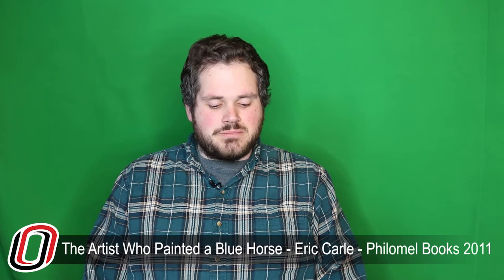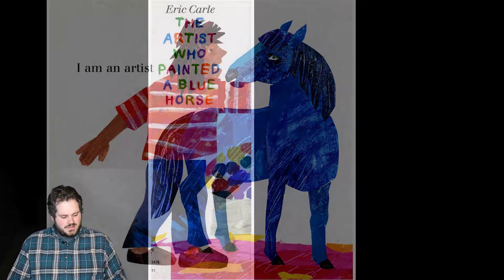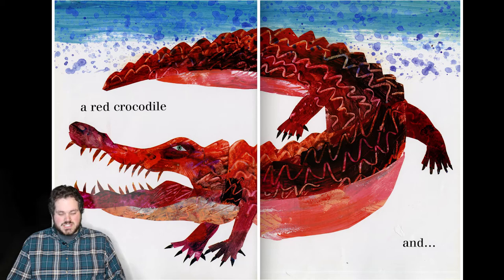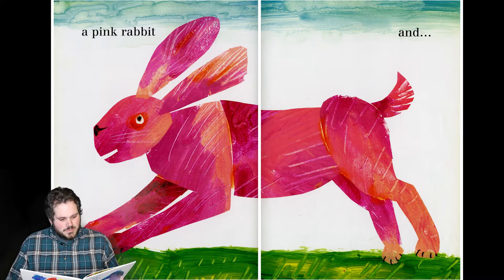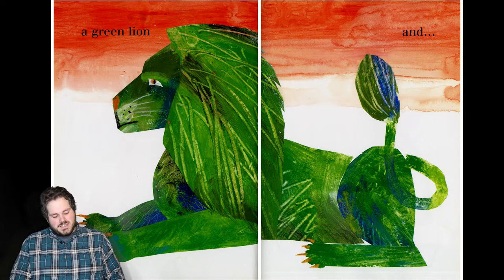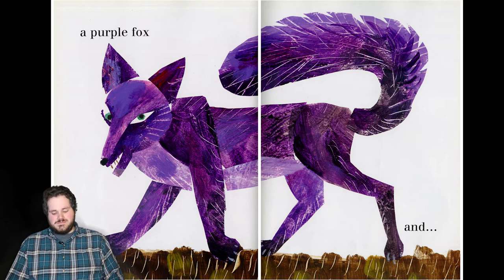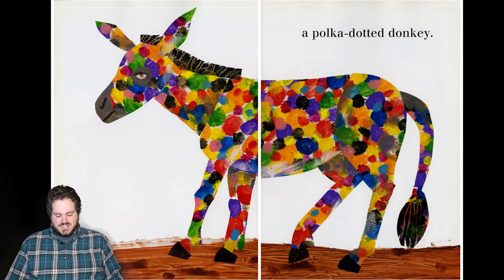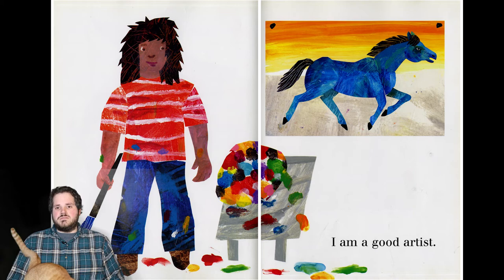CPL Readalong 3: The Artist Who Painted a Blue Horse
Learn to read along with the Creative Production Lab at UNO! This week Drew Roberts reads a book about celebrating art and creativity, and shows you the text to join him in the journey of literature.

Dr. C.C. and Mabel L. Criss Library serves as the primary source of academic information for the University community through its collections, academic and reference services, innovative and modern technology, exhibit and event programming and modern physical facilities.

Our mission is to create physical and virtual environments which foster the University's goals for teaching, learning, and research. The Criss Library is a place which is equally conducive to gathering around a cutting-edge, multi-functional workstation or relaxing in a comfortable chair with a book and a cup of coffee. Whether people come to us through the website or through the door, users experience intuitive, seamlessly integrated access to relevant resources in many formats. All services are aligned to provide an environment of discovery, productivity, and intellectual exchange. Events and partnerships both on and off campus engage the library with UNO and its communities.